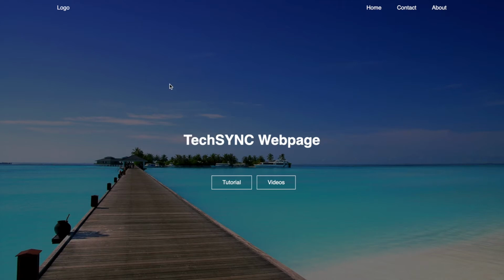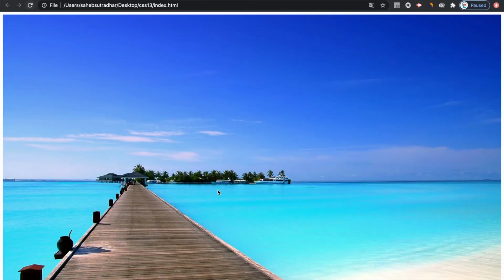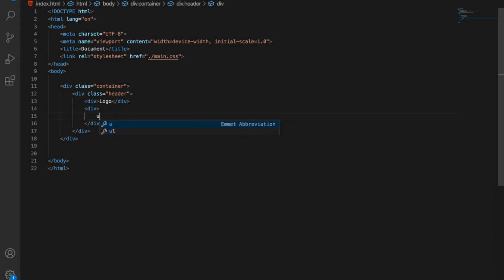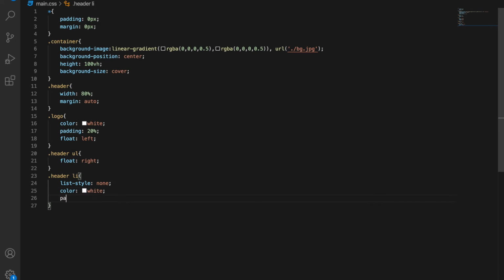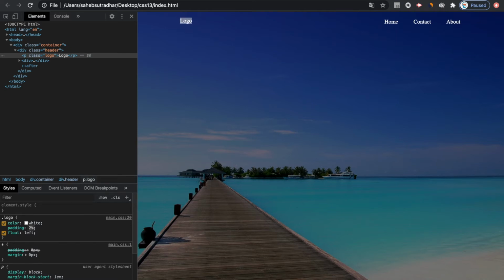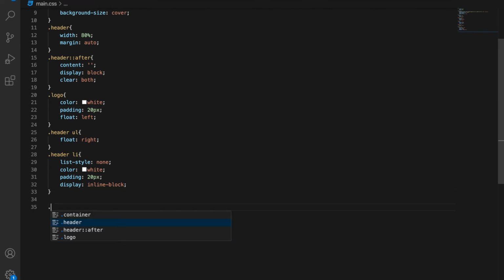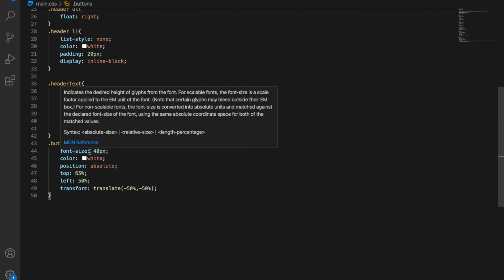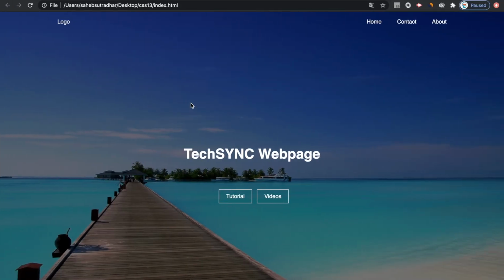How To Create A Website Using HTML And CSS Step By Step Website Tutorial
In this videos you will learn to create a website using HTML and CSS in VS code or any text editor,
You will learn to create the header part of the website, I will show you how to add background image in HTML website, Create navigation menu using html. This is a complete tutorial for beginner, who want to learn HTML & CSS website development.